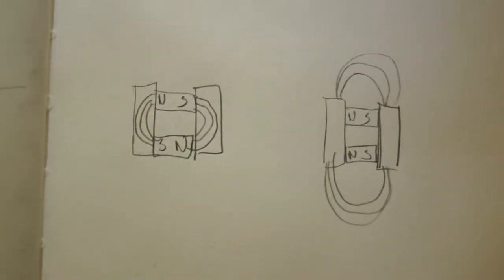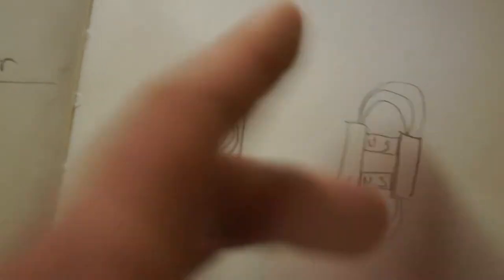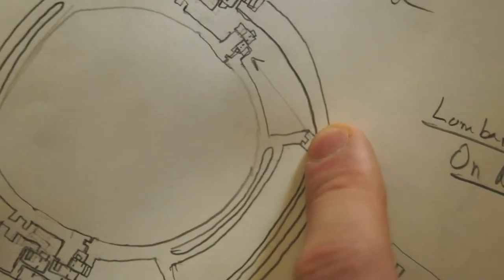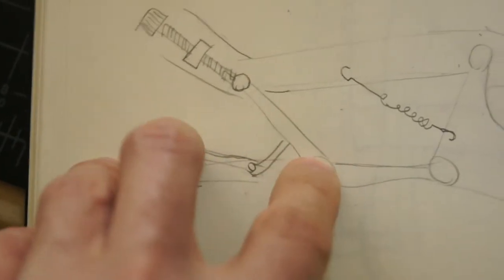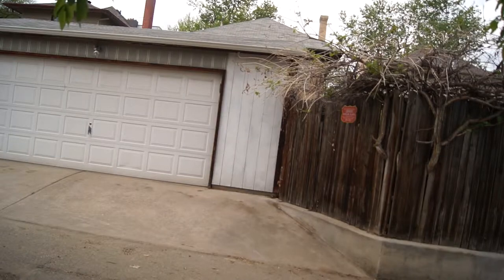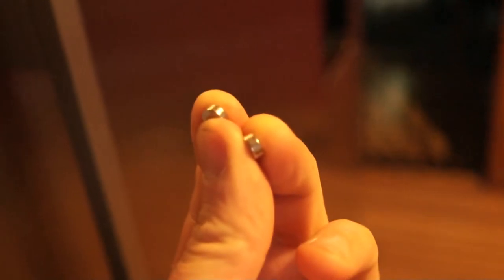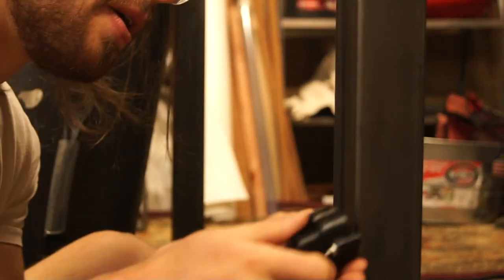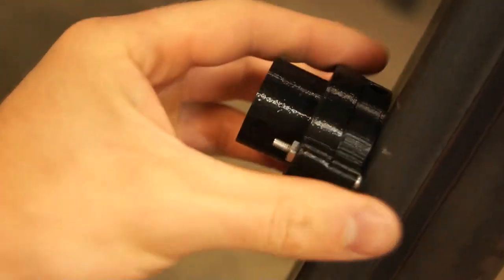HOW TO MAKE 3D PRINTED SWITCHABLE MAGNETS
IV_048